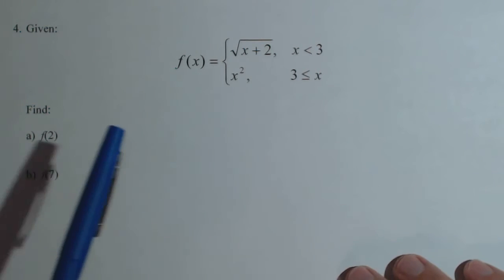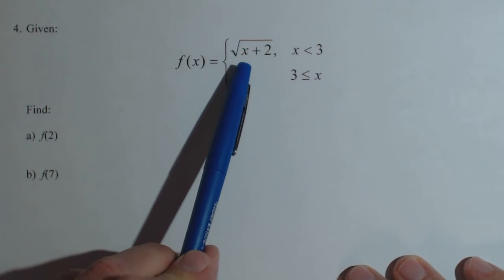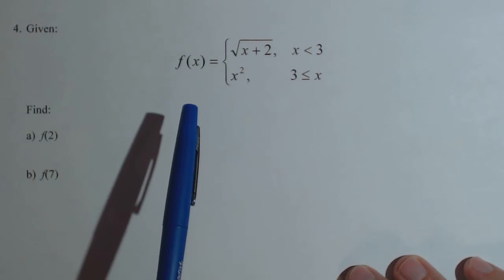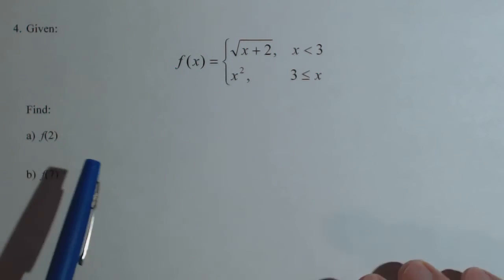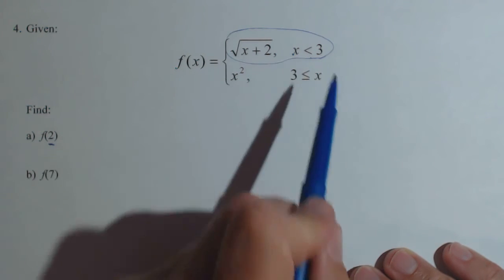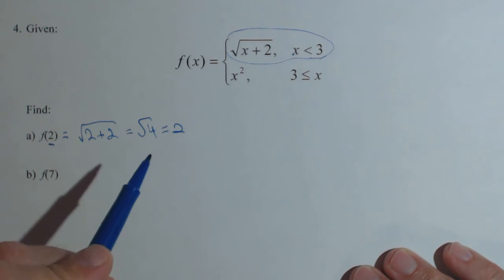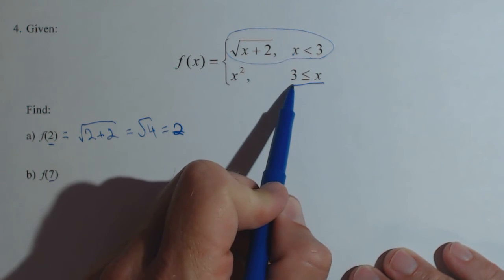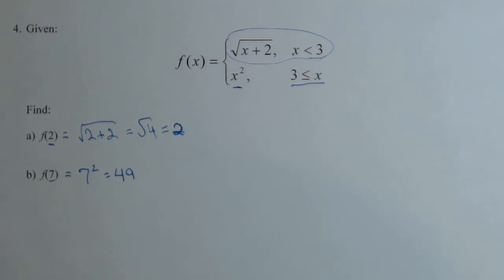Finding Outputs for a Piecewise Defined Function QR1 4